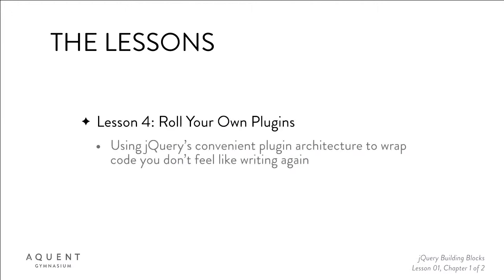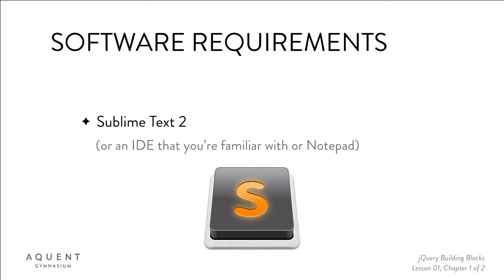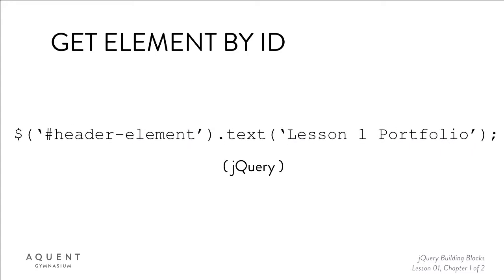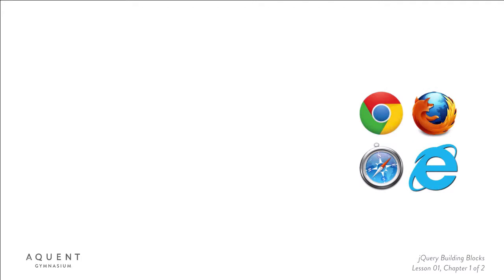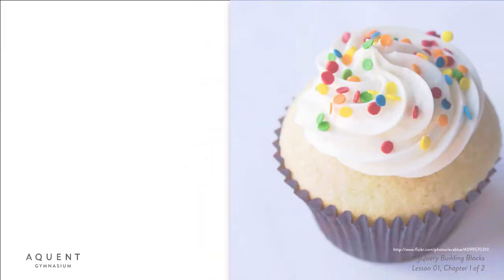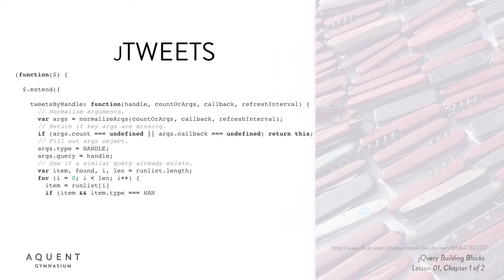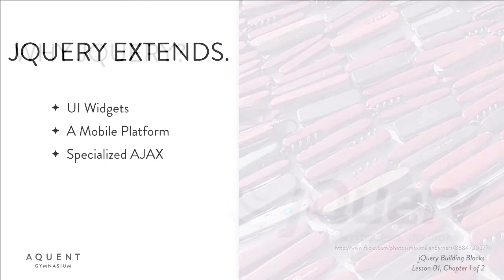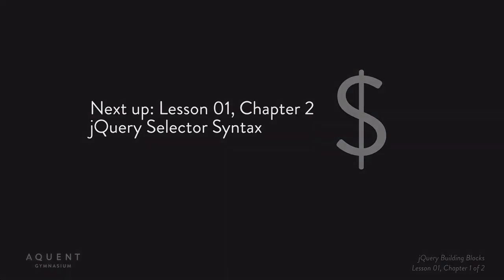jQuery Building Blocks Lesson 01 (1 of 2)